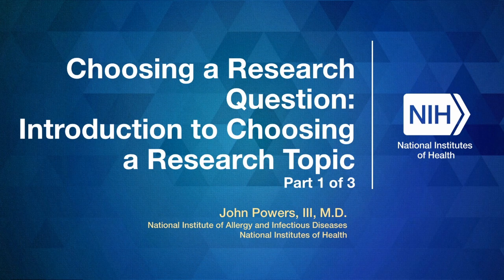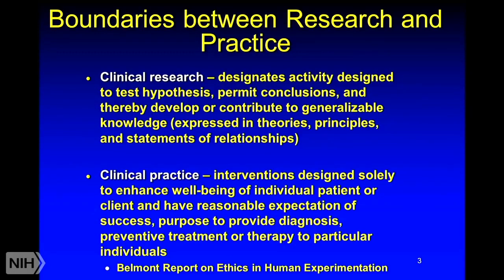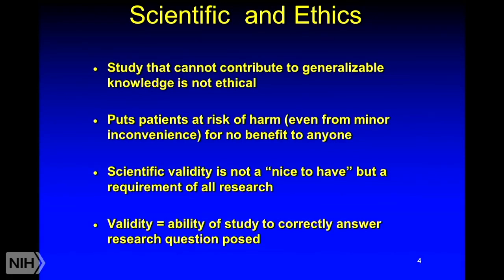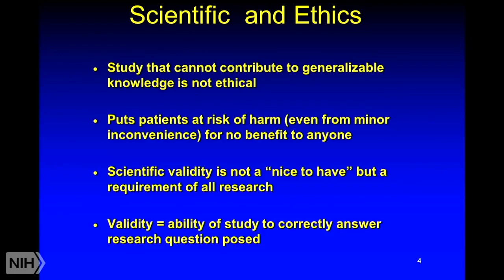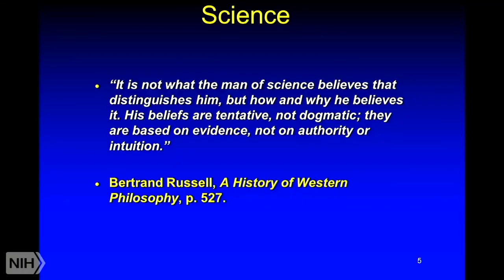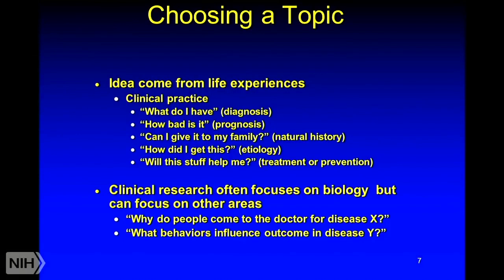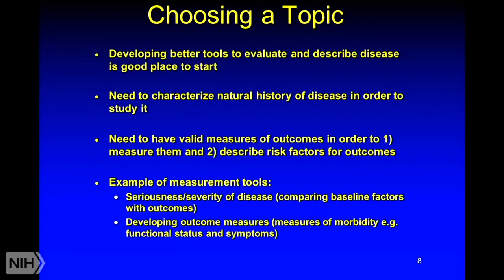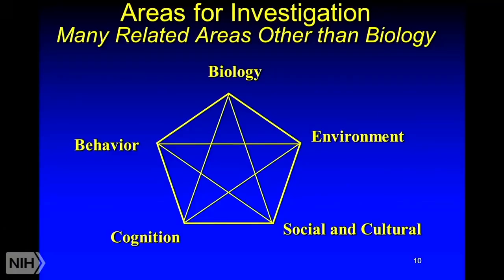Choosing a Research Question: Introduction to Choosing a Research Topic Part 1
Air date: Sunday, February 6, 2022, 12:PM

Description: Choosing a Research Question: Introduction to Choosing a Research Topic Part 1 of 3

Time displayed is Eastern Time, Washington DC Local

Author: John Powers, III, M.D.